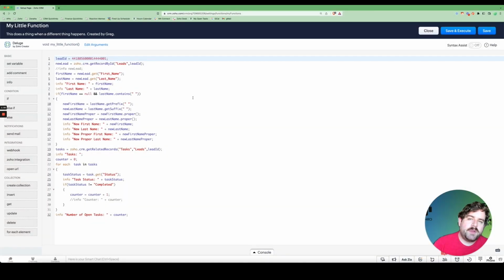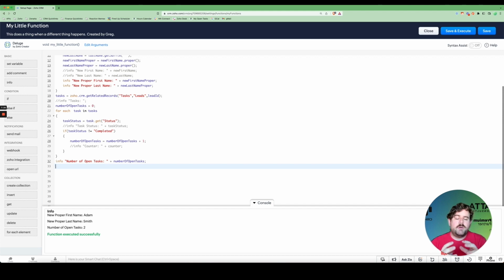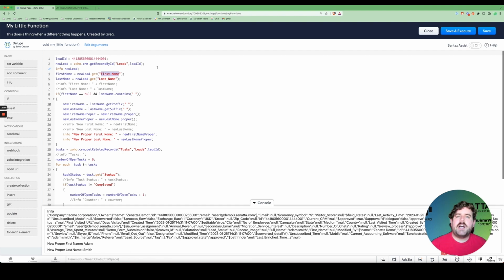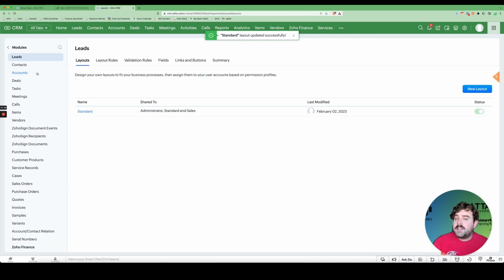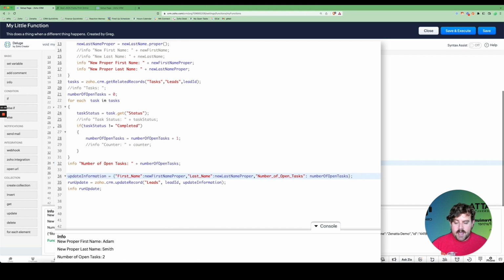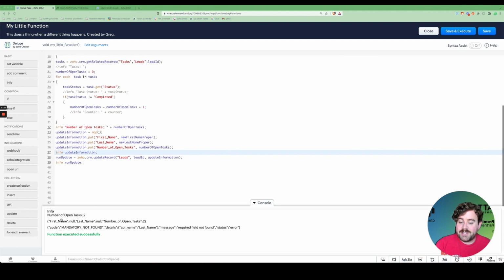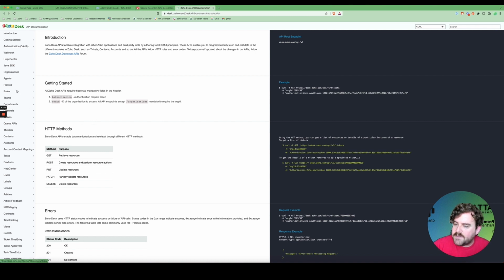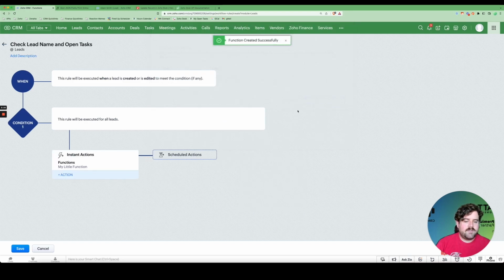Getting Started With Deluge - Write Data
We are so proud that you have survived the first two installments and still want to learn more Deluge. Come along as we wrap up our Deluge series with the legendary Greg Belnap teaching you how to write data.

🎬 TIME STAMPS 🎬
0:00 Intro
2:38 Getting Data Onto The CRM Record
13:41 Map Functions
19:15 Using Dynamic Arguments